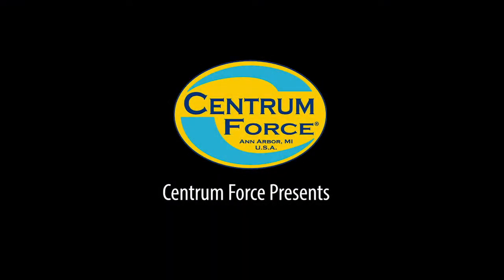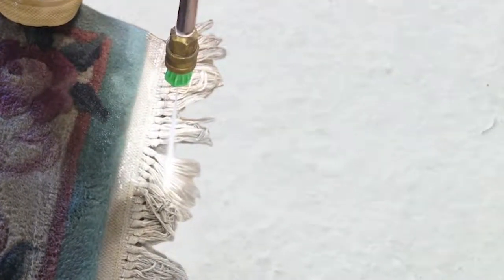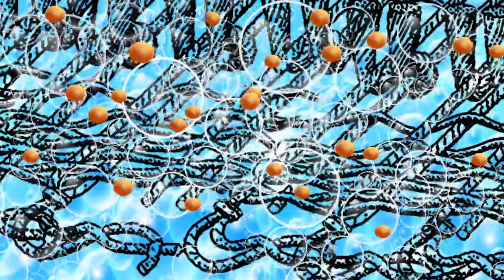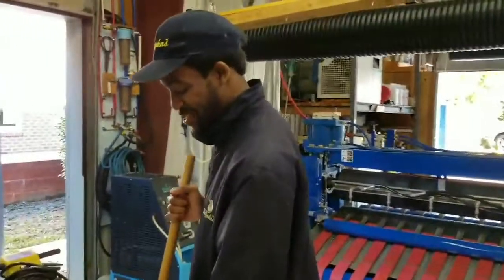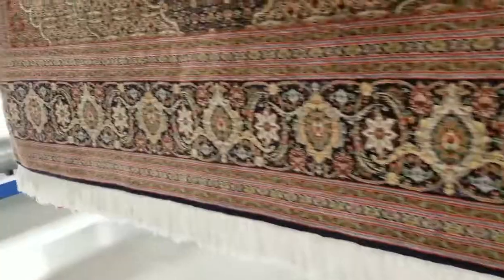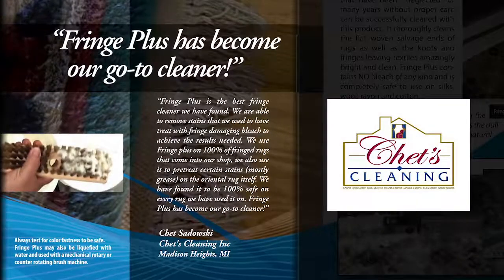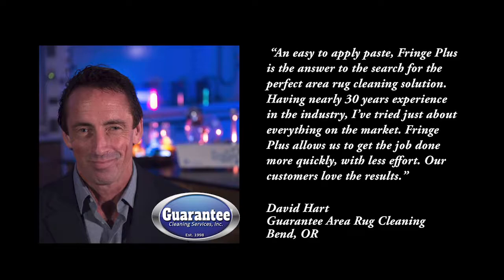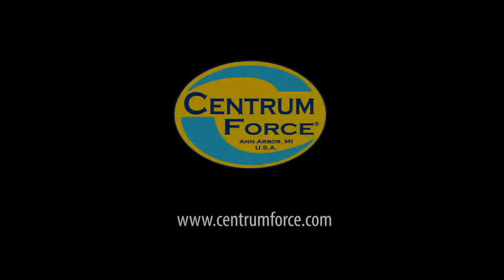Fringe Plus vf7